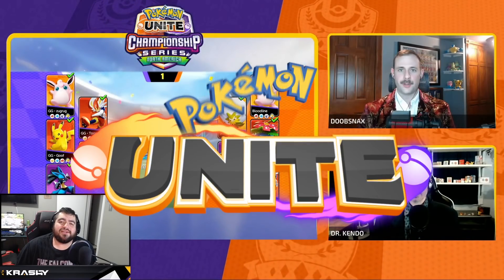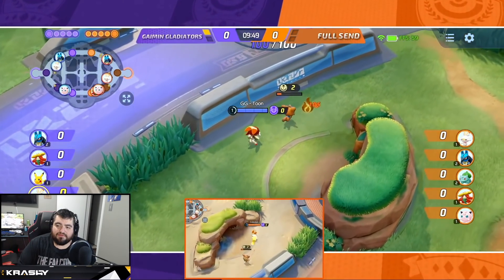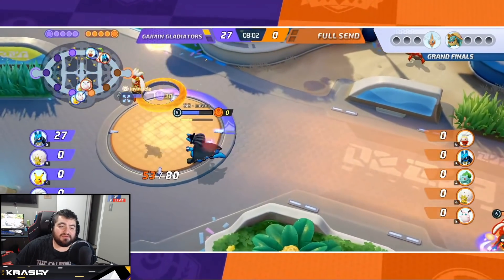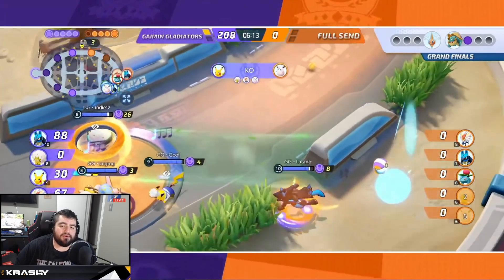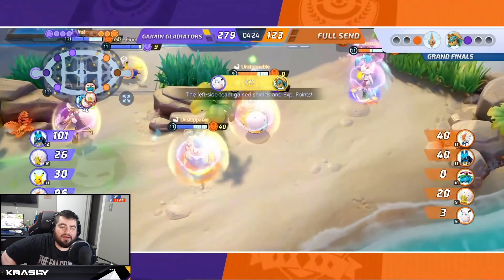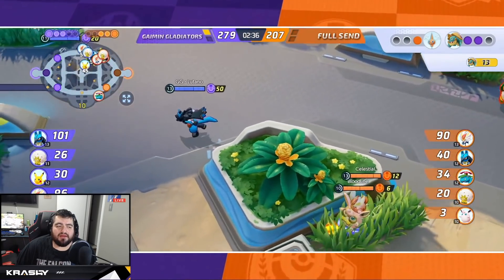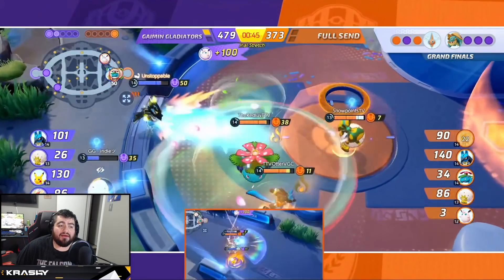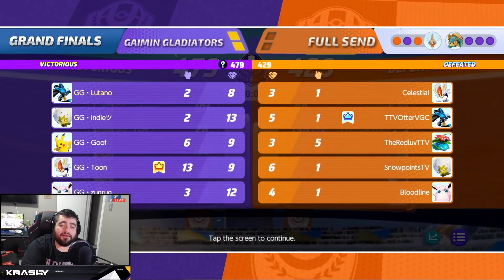THIS IS HOW GAIMIN GLADIATORS DOMINATED NA FINALS! (Pokemon Unite Championship Series VOD REVIEW)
Hello and welcome back to the channel! Today we're watching the final game between Gaimin Gladiators vs. Full Send! This event was VERY dominant from GG so we had to dive into a vod review for the Feb Finals of the Pokemon Unite Championship Series!